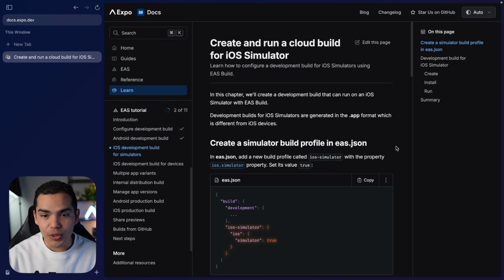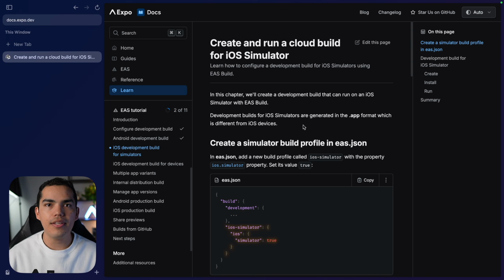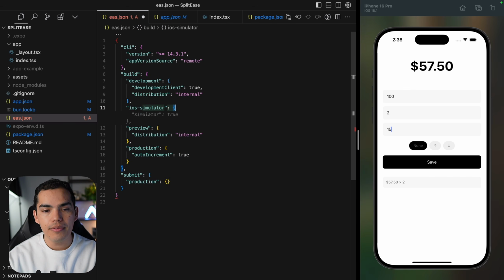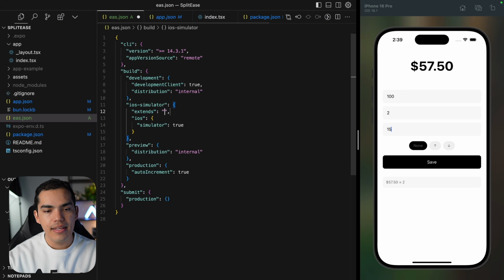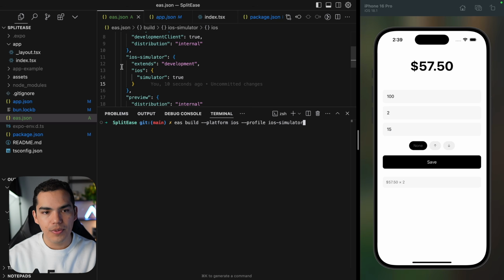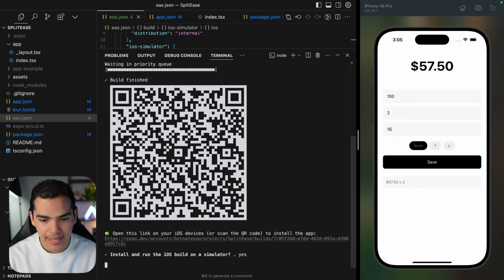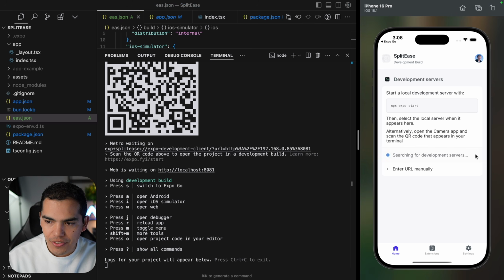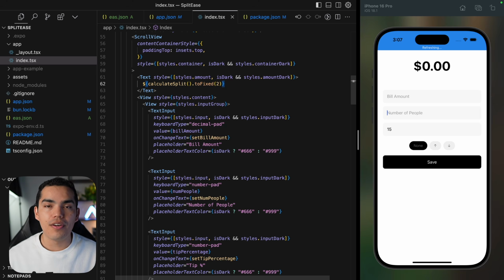How to create and run a cloud build for iOS Simulator | EAS Tutorial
Learn how to create and run a cloud build for iOS Simulator in this EAS Tutorial.

⌚ Timestamps ⌚
00:00 Intro
00:44 How to create a simulator build profile
01:38 How to build the app using the simulator profile
02:06 How to install the app on an iOS simulator
02:55 Outro